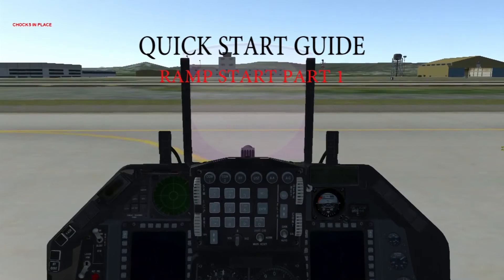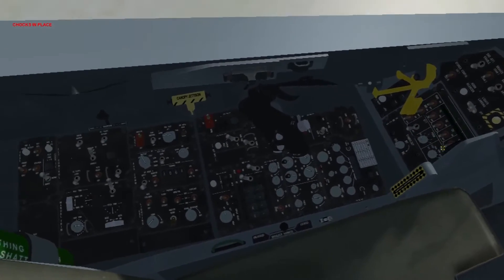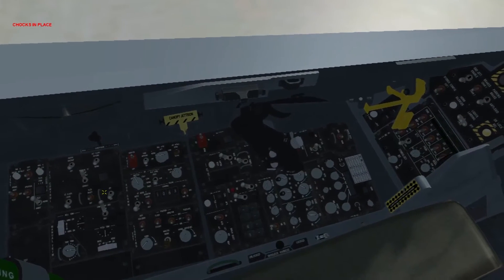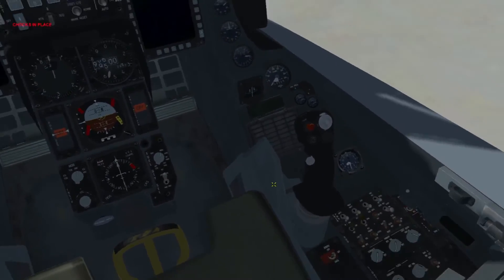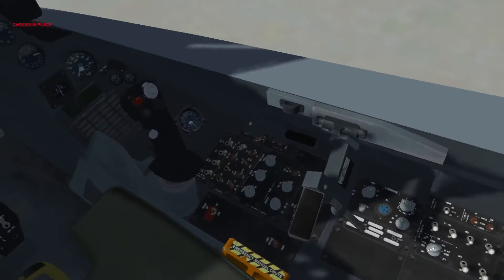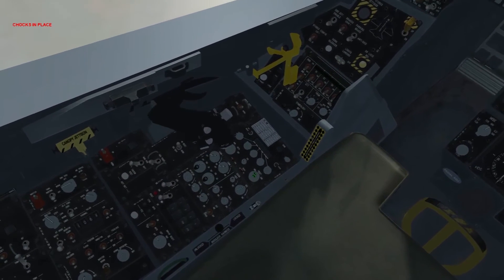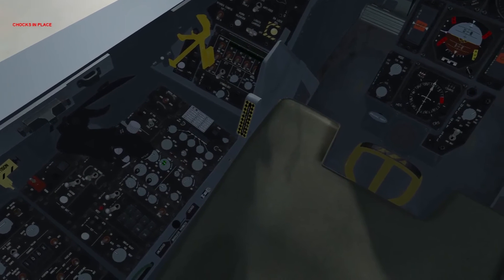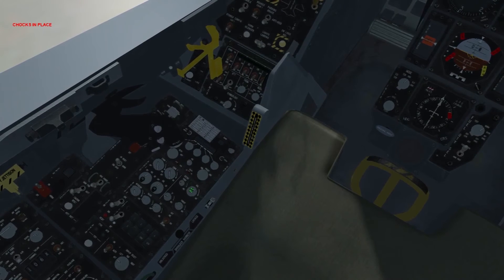Ramp Start Quick Guide Part 1